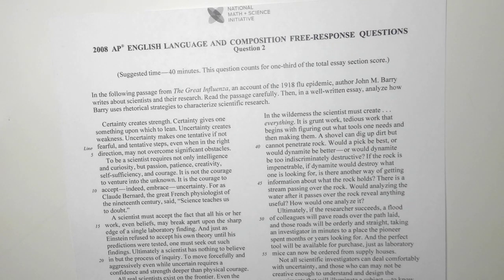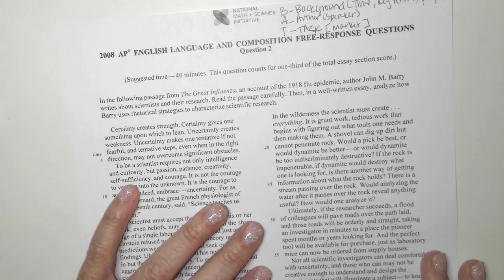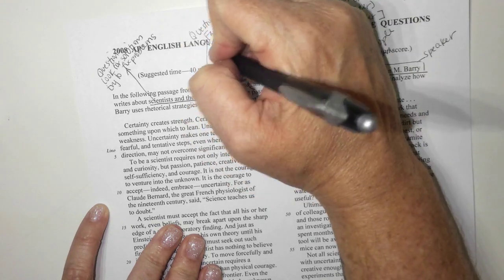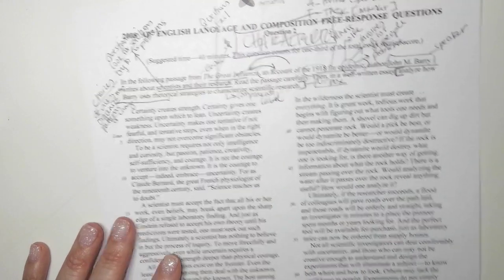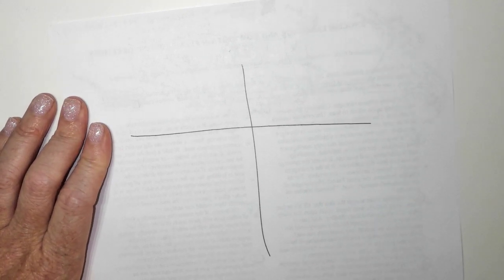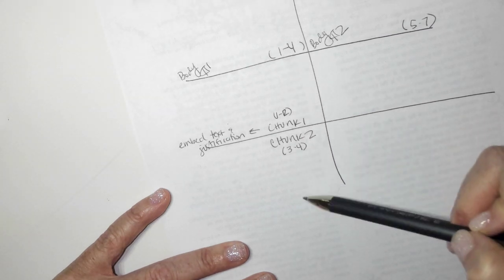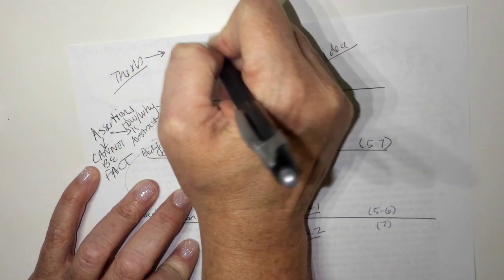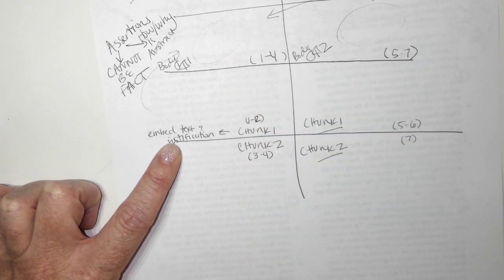How to attack a TW 8 21 18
How to attack a TW